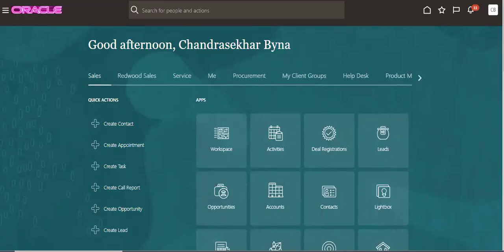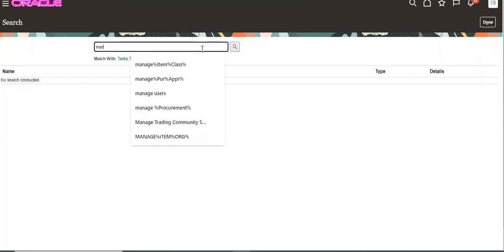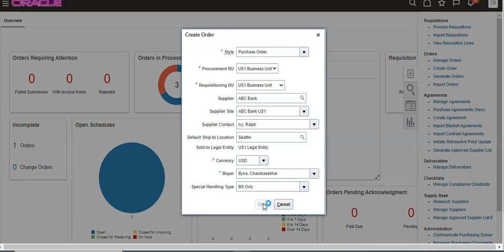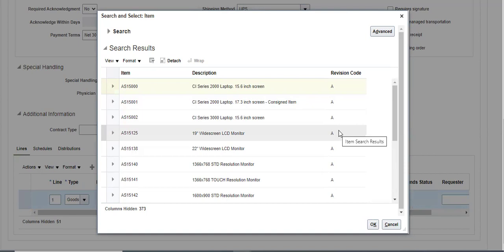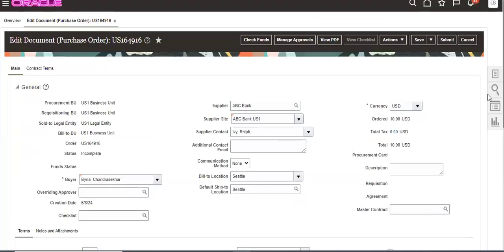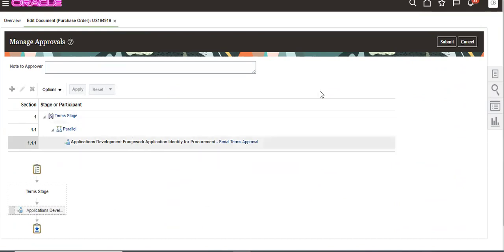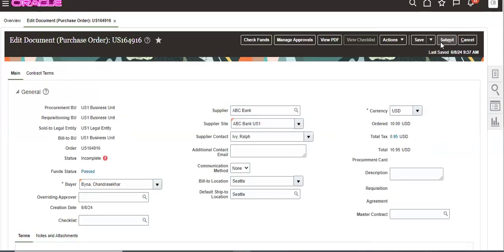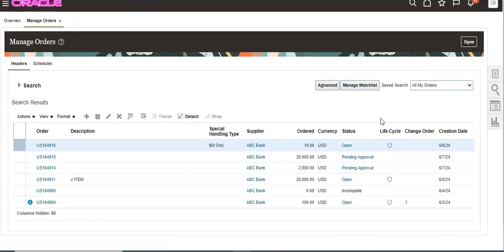Bill Only Purchase Orders in Oracle Cloud Procurement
In this video we will learn how to create Bill only purchase orders in Oracle Cloud Procurement